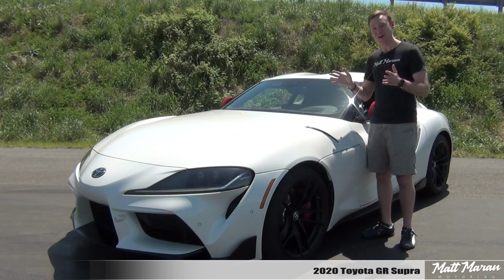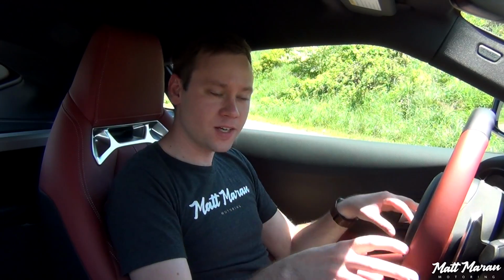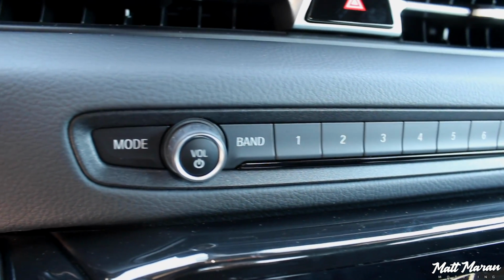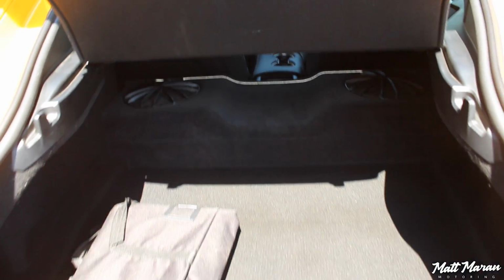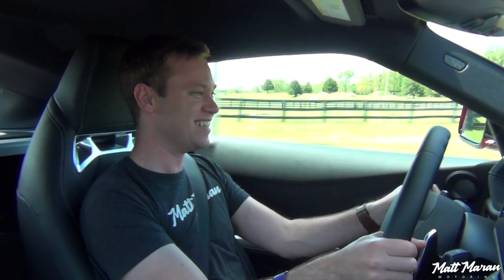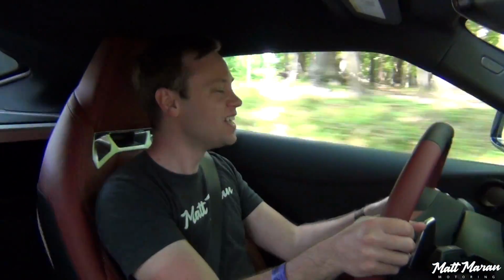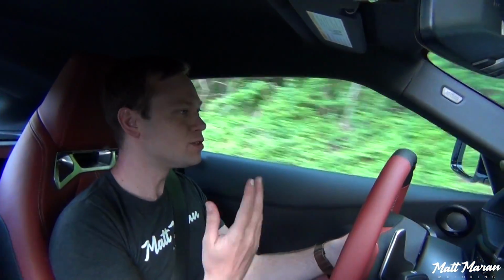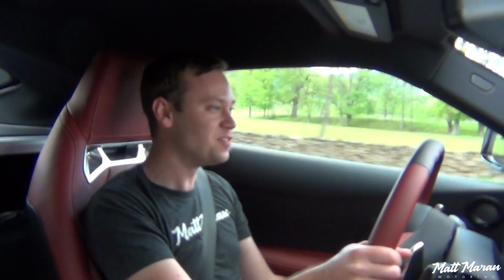Review: 2020 Toyota GR Supra - It's Back and Better than Ever!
I review the all-new and highly anticipated 2020 Toyota GR Supra! With striking looks, a sweet-sounding turbo inline-six engine, and a lively and playful character, the new Supra is easy to love. It's not perfect, but it's close, even with its BMW Z4 similarities. What do you think of the new Mk.V Supra? Huge thanks to Toyota for this opportunity to review the Supra!